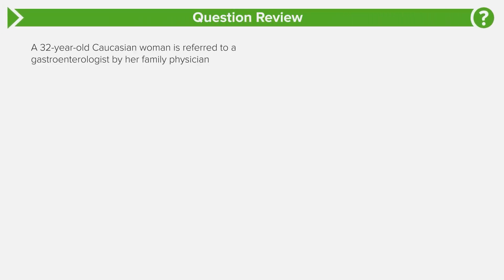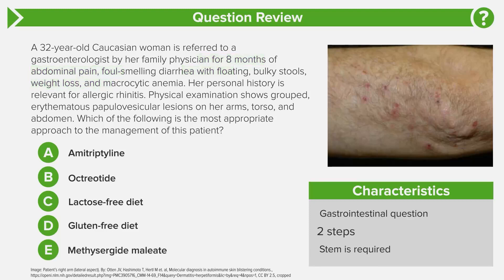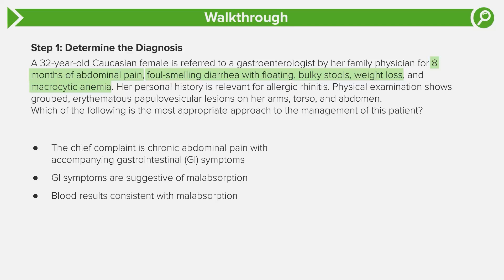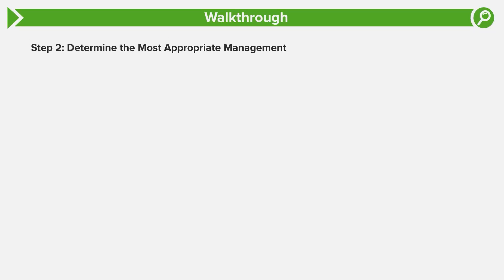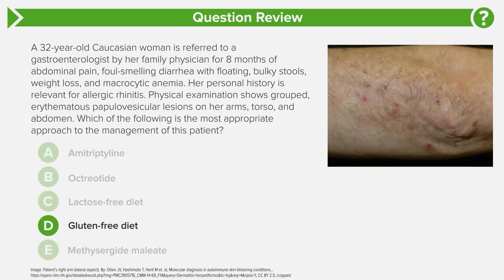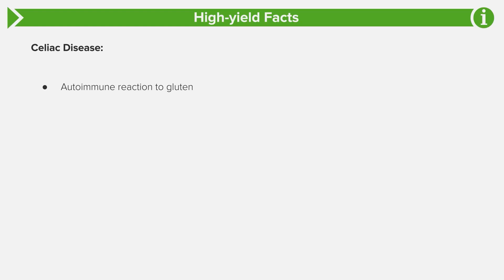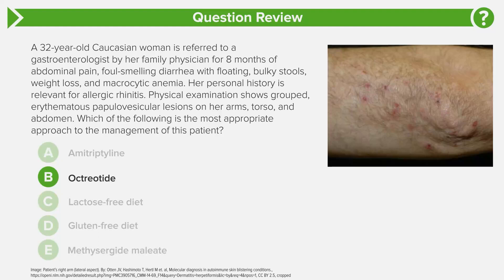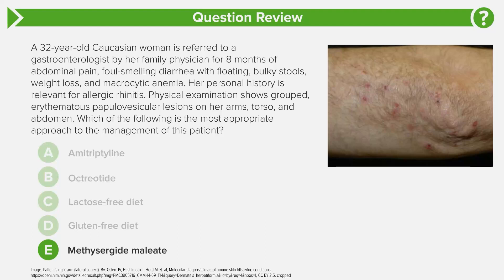USMLE Step 2 Qbank Walkthrough | Case: 32-year old with abdominal pain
This video is a walkthrough to help you pass USMLE Step 2. It's part of the Lecturio course "Qbank Walkthrough USMLE Step 2 Tutorials"

► Learning objectives:
- Identify the characteristics of a question stem, including its type, how many steps are involved in answering the question, and whether the stem is required to provide the correct answer
- Determine the most likely diagnosis in a 32-year-old woman who presents with 8 months of abdominal pain, steatorrhea, weight loss, and macrocytic anemia
- Name the erythematous papulovesicular rash that classically accompanies the most likely GI diagnosis
- Discuss the most appropriate management of a patient with the likely diagnosis

► THE PROF: In this course Dr. Ossareh will share his experiences. He is one of the biggest YouTube medical channel owners and the best one to prepare you for your life as a medicine student.

► LECTURIO is your single-point resource for medical school: Study for your classes, USMLE Step 1, USMLE Step 2, MCAT or MBBS with video lectures by world-class professors, recall & USMLE-style questions and textbook articles.